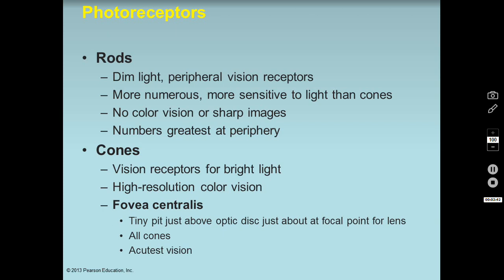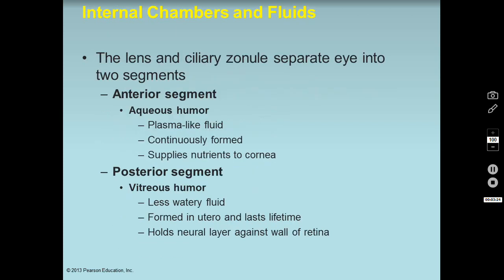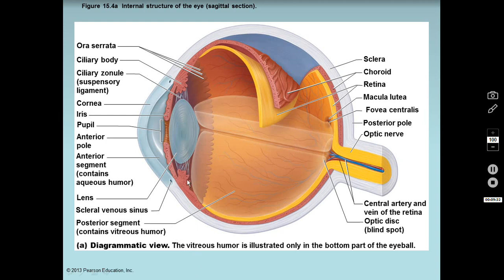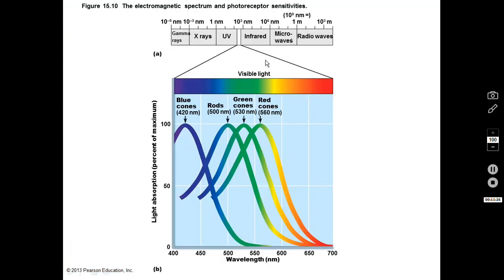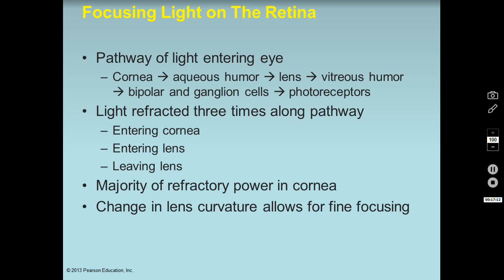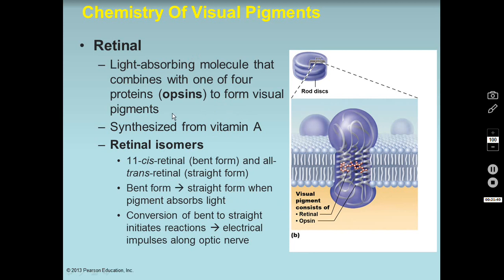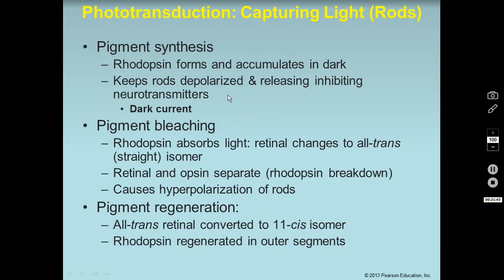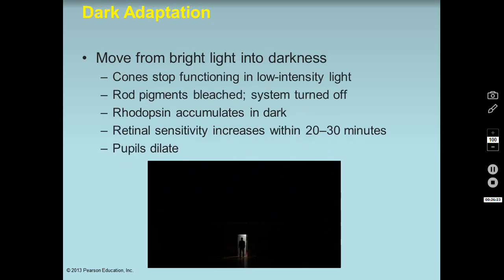Human A&P I: Special Senses - Vision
Review of the human sense of vision